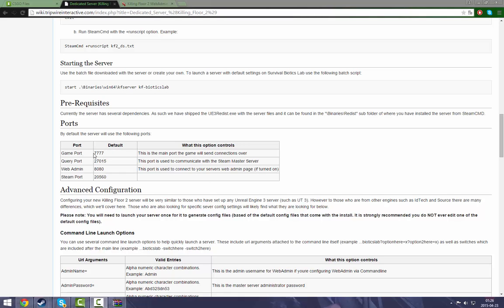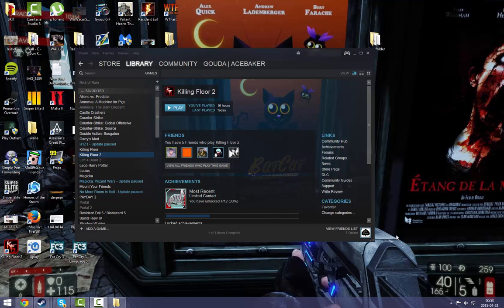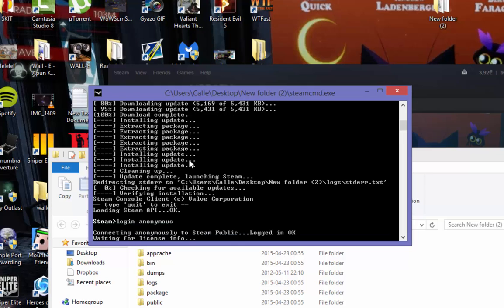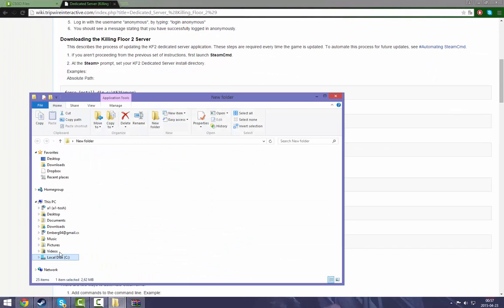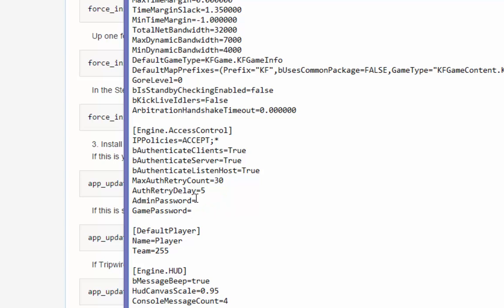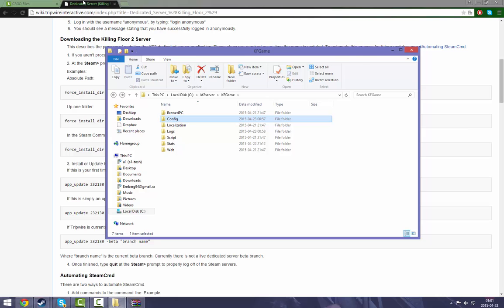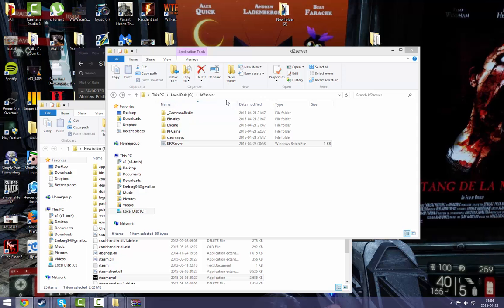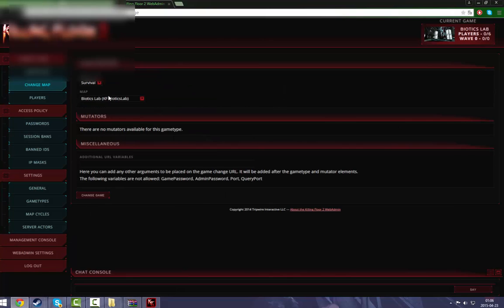How to make a Killing Floor 2 Dedicated Server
I know this video is poorly made, but feel free to add me if you have any questions or need help.

UPDATE 2015/05/05: If you're unable for your friends to connect to your server or if you're not getting the STEAMUID message at the end. If your router does have a DMZ option, make sure to enable it for your computers IP adress, this is very crucial, for older routers it might be UpNp. Otherwise, make sure to look over your portforwarding and make sure that the ports for BOTH TCP and UDP are portforwarded and don't portforward with programs, do it directly from your router webpage(ex 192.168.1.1) And also check that the server is allowed through your firewall.
UPDATE 2015/04/24: Started my server today, and it didn't work.They released an update on the servrers 24th april. You need to go in to SteamCMD and use the correct force_install_dir to your folder and login anonymous and then app_update 232130 and then it will work again. Thank you
EDIT: If your public IP does not work in the xx.xxx.xxx.xxx:8080 in your browser, try using your local IP(localhost:8080) and it should be working for your friends to join and you to access your webadminpage if you've followed all the steps in the video.
I'm sorry for the breathing mic, hope you can hear anyways! I helped one person contacting me on steam and she had the same problem, her server doesn't work with the public IP but it works with her private IP(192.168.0.X:8080) So I think it's router related and it varies depending on your router and firmware. So yes, do try your localhost if your public IP does not work if this is the case your server won't show up in the browse server list but you can just join it and invite your friends and it will work.

About:
I made this guide because I saw none else out here on youtube and the only ones who were available didn't work for me and it didn't show me in-depth how to actually make the server which I know some prefer to actually see someone set it up.
Killing Floor 2 is an awesome game and it is indeed in early access so it's probably going to change the way the servers are being handled right now so that you won't need a dedicated server in the future, but until then this is the best we can get! I hope this guide helps you out, thanks.